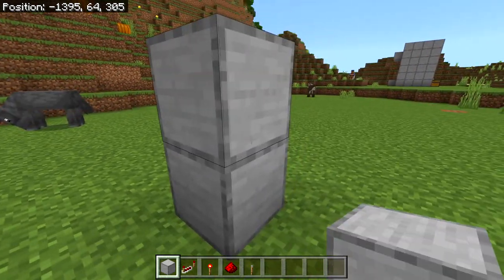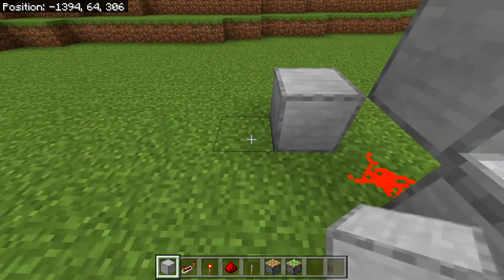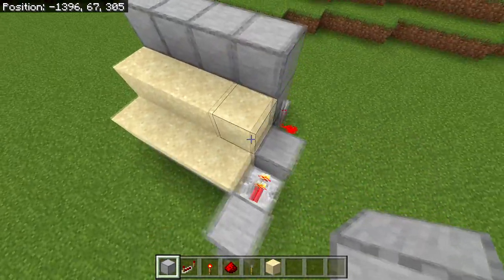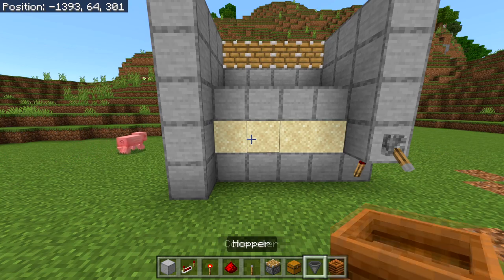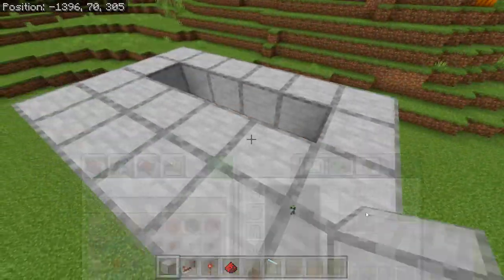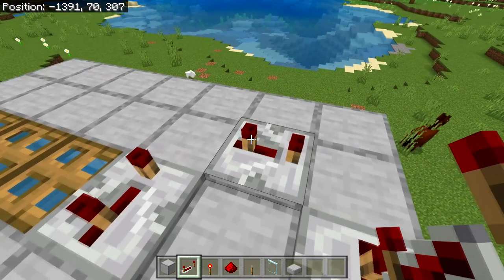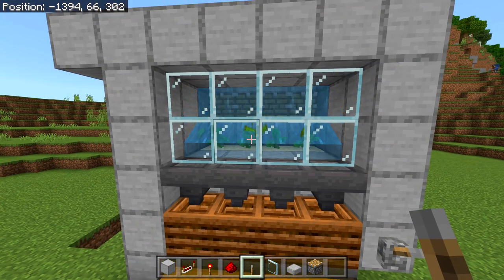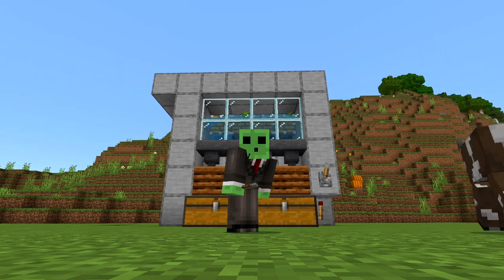EASY Kelp Farm For Minecraft 1.19! (Bedrock, Java, Ps4, Xbox, Mcpe)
EASY Kelp XP Farm For Minecraft 1.19! Minecraft Bedrock 1.19

In this video I'll be showing you how to build a Kelp XP Farm  for Minecraft Bedrock. ThisKelp XP Farm  will also work on Windows 10, (Java), Nintendo Switch, MCPE, PS4, and Xbox. this farm works on 1.19+ along with every other version of Minecraft!